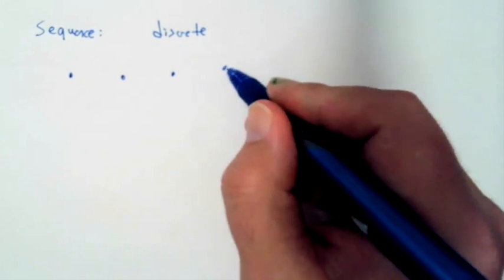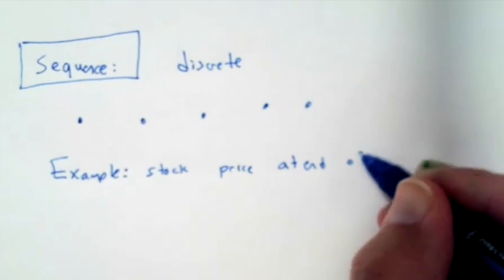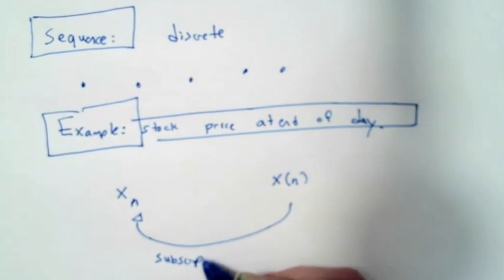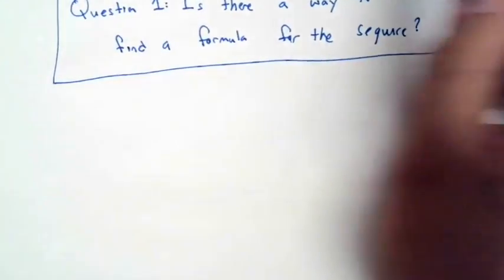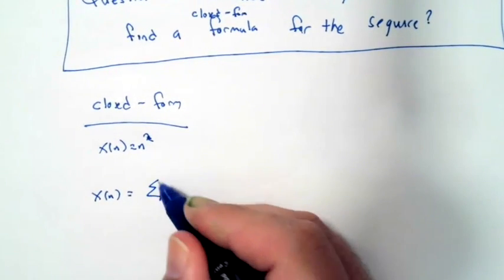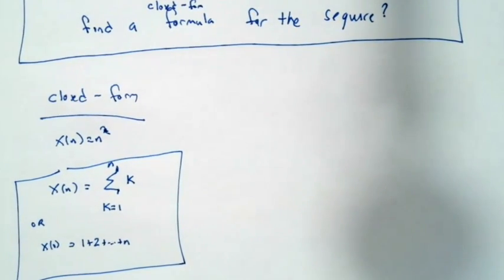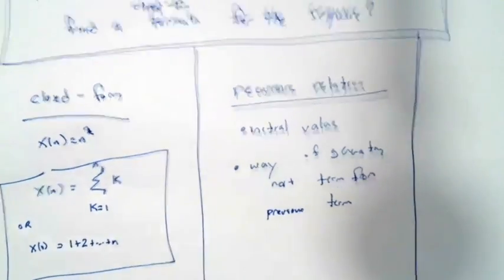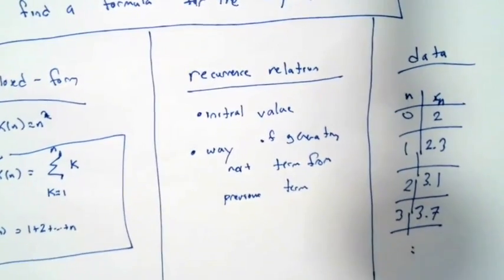Overview of Sequences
A sequence is used when we need to express discrete time change (as opposed to our usual functions which express continuous change). Here we talk about three ways of defining a sequence: closed form expression, recurrence relation, and data.